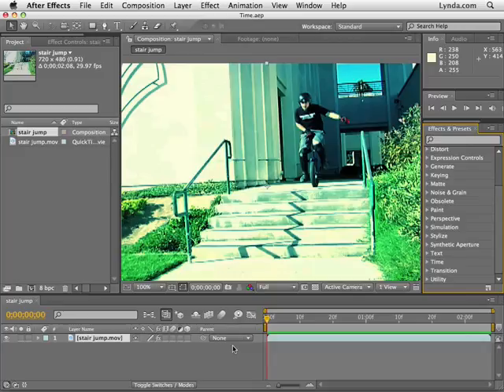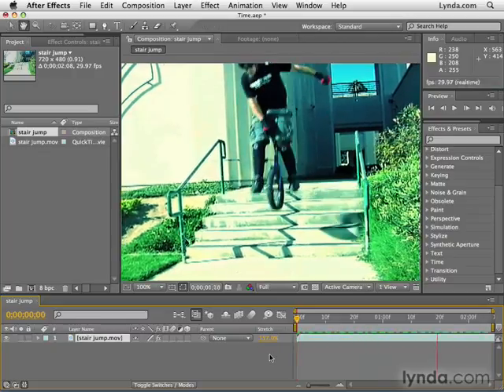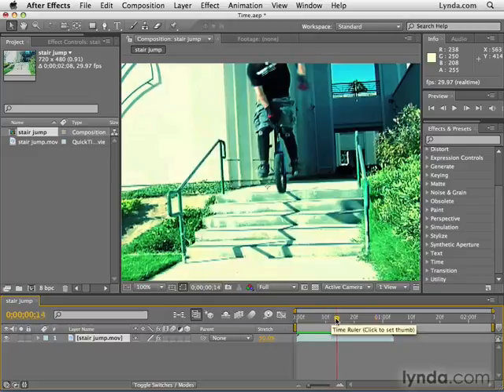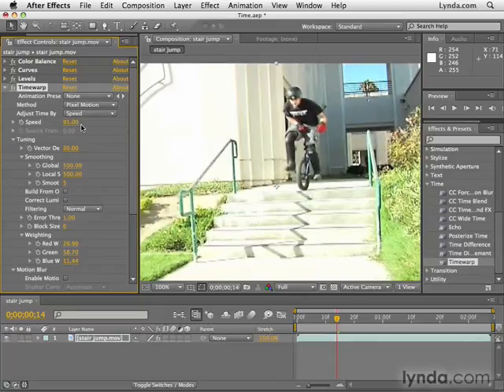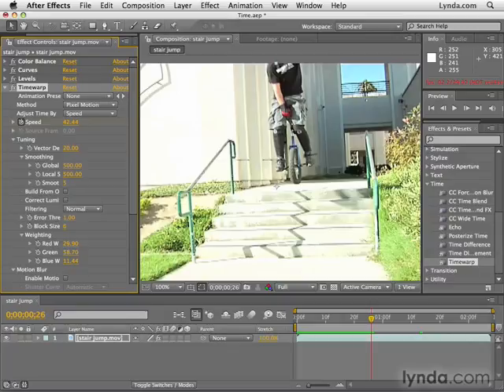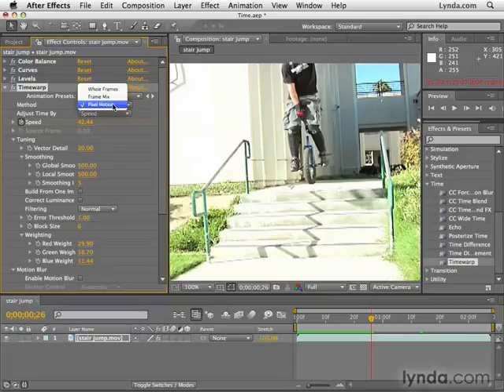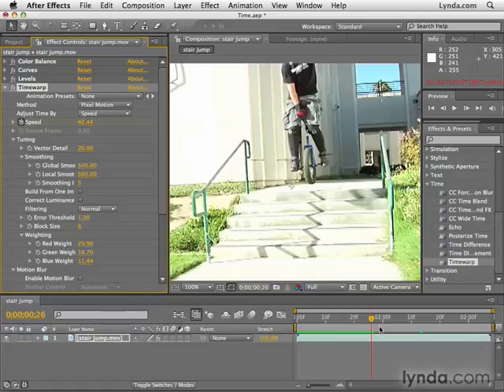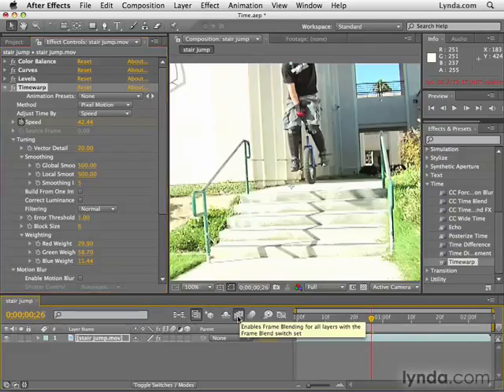06_08_slowing_down.mov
06_08_slowing_down.mov